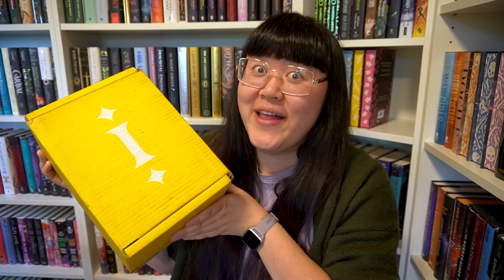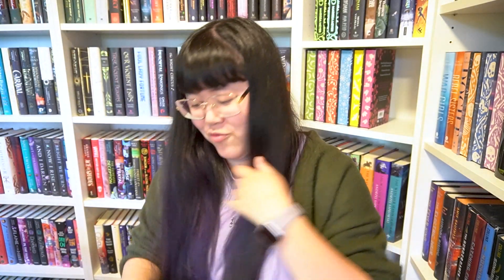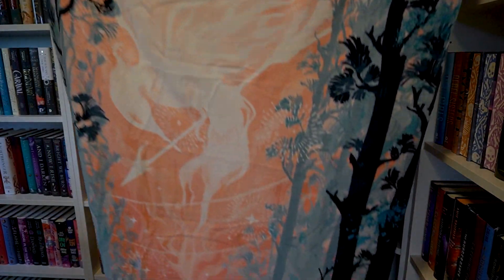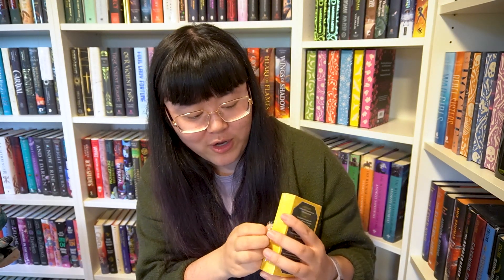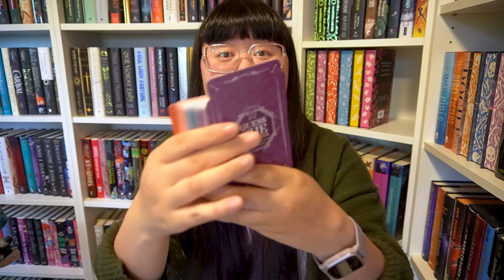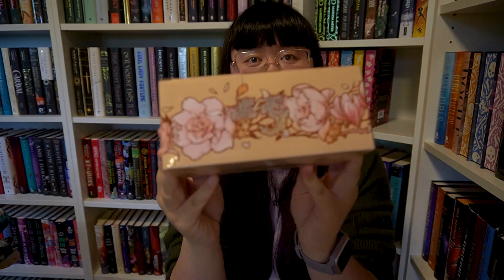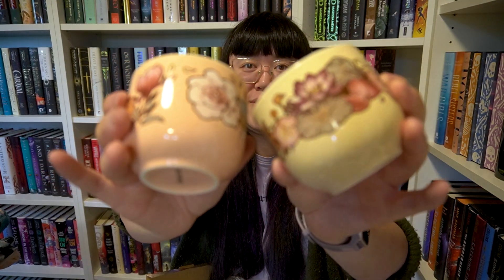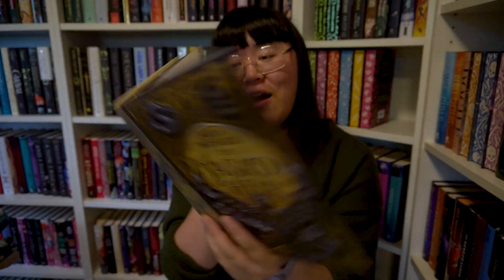JULY 2023 ILLUMICRATE UNBOXING | You Win Or You Die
hi everyone,
here is my unboxing for july illumicrate!

✦ REP CODES
💛 Illumicrate: THINGS5